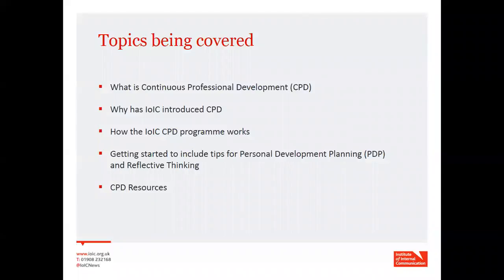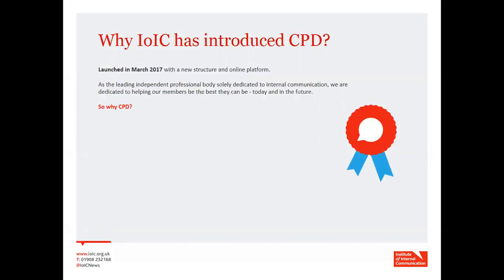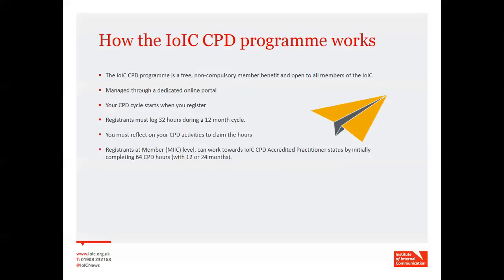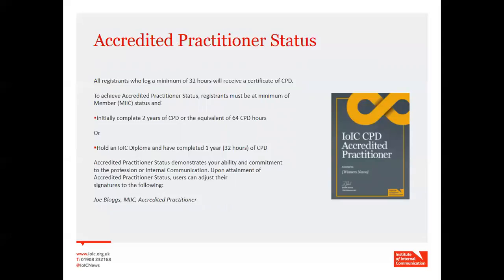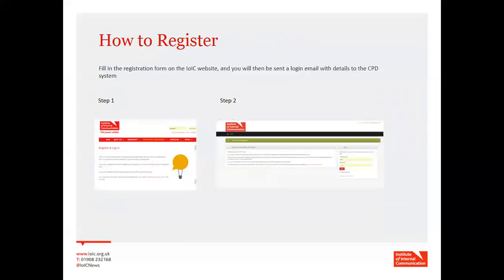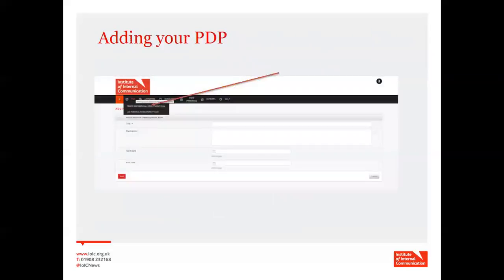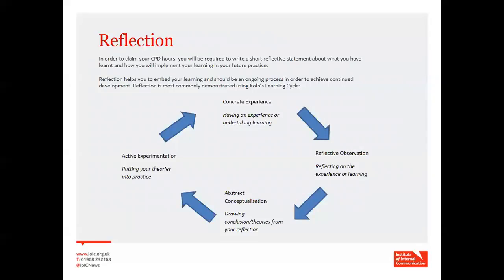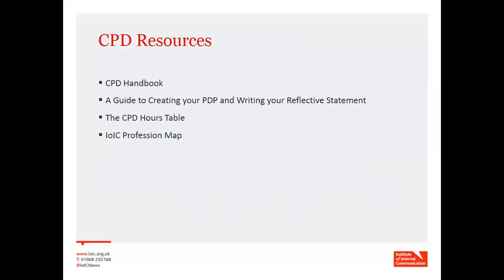IoIC CPD Webinar